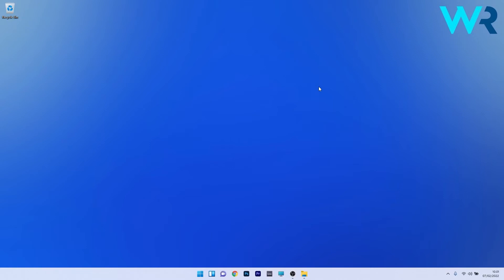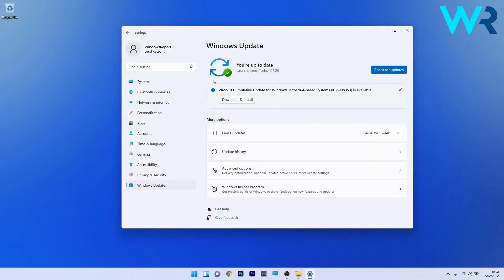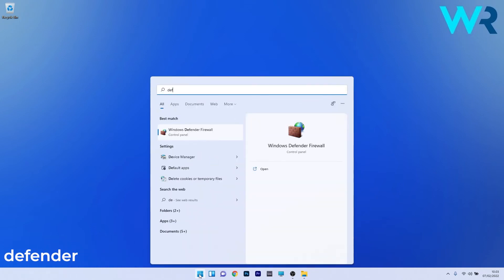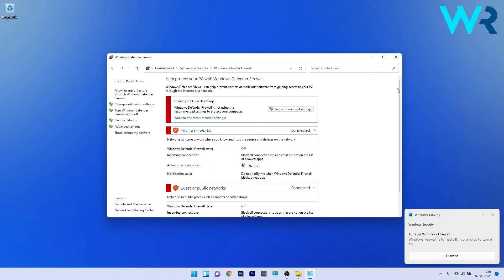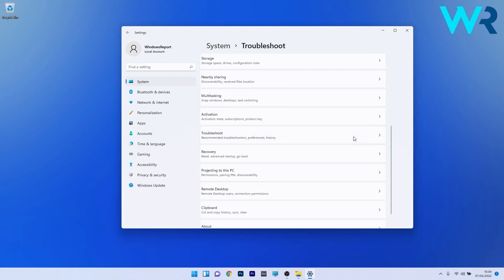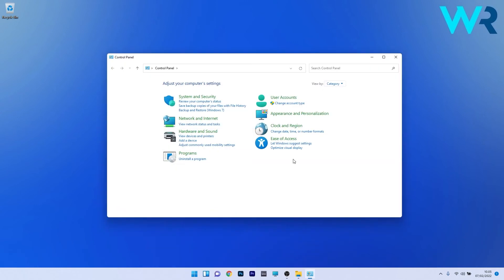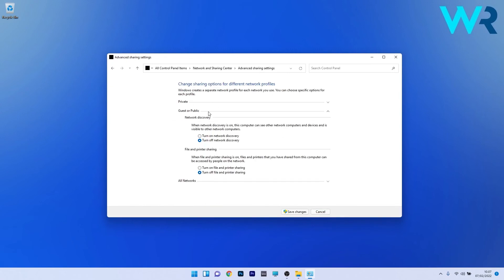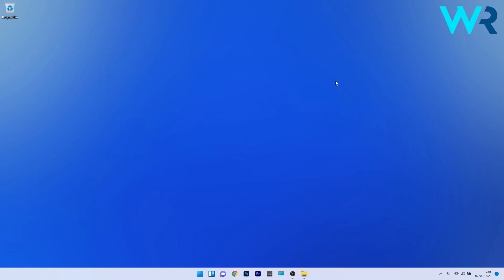Printer sharing not working in Windows 11? Here’s what to do!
| ⚙️Try Fortect to fix and optimize your PC like a Pro

Sometimes the infamous printer sharing option can just be turned off. But other times.. well you need to fix it!

0:00 - Intro
0:14 - Check for Windows updates
0:39 - Temporarily disable the firewall
1:09 - Run the Printer troubleshooter
1:35 - Turn on printer sharing